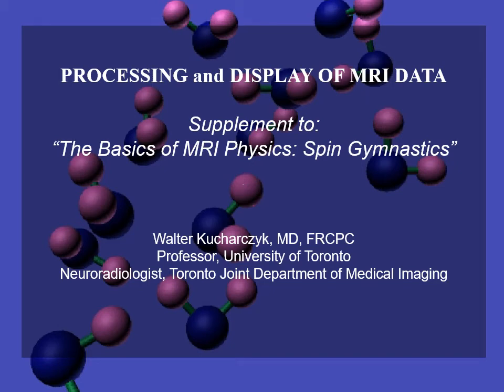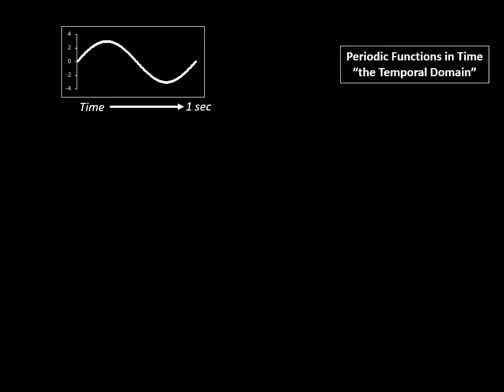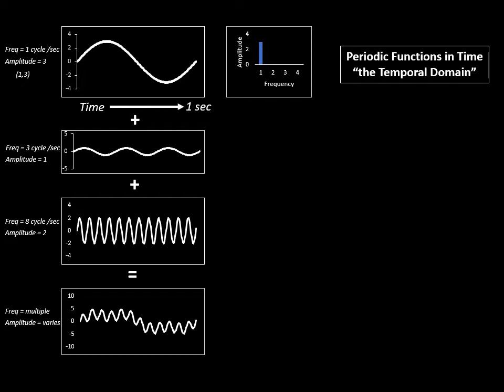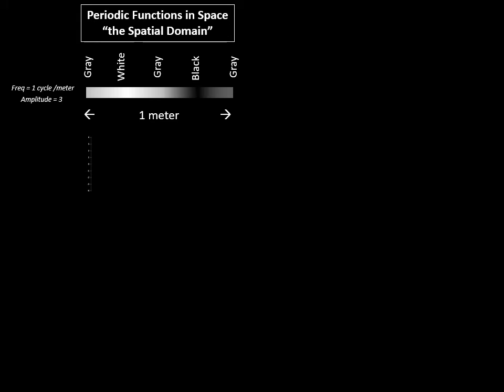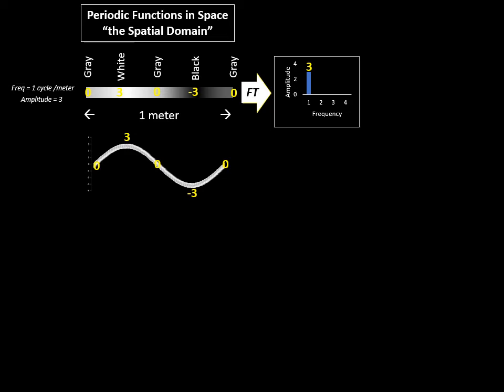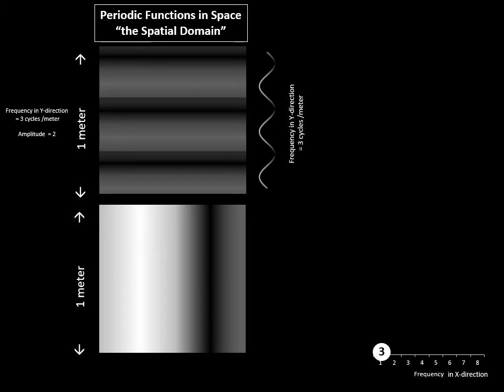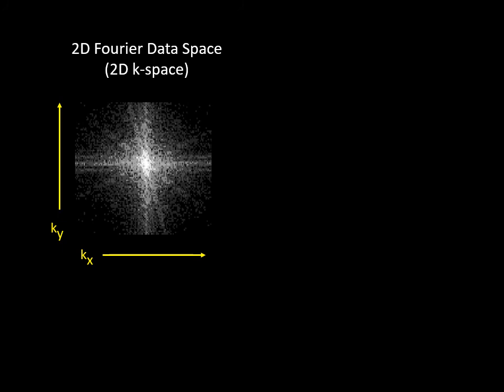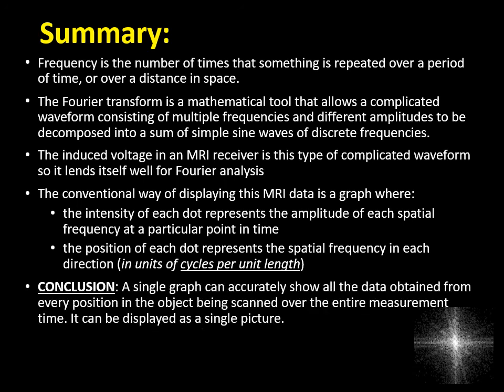MRI Physics Fourier Transform for MRI Kucharczyk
This lecture is a quick non-mathematical review of the Fourier Transform and its use in MRI. There is a discussion of the Fourier Transform for analyzing spatial frequencies, and illustrations showing how this information is used to display MRI data.